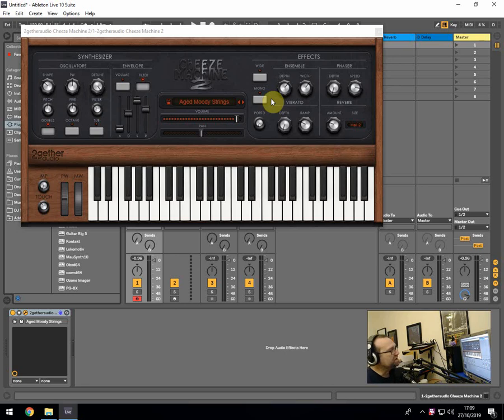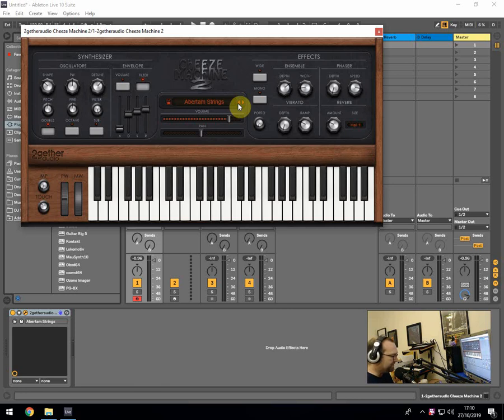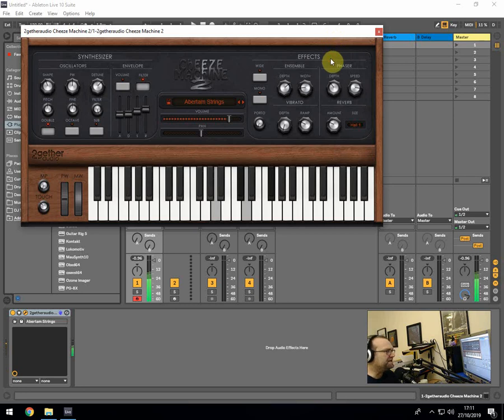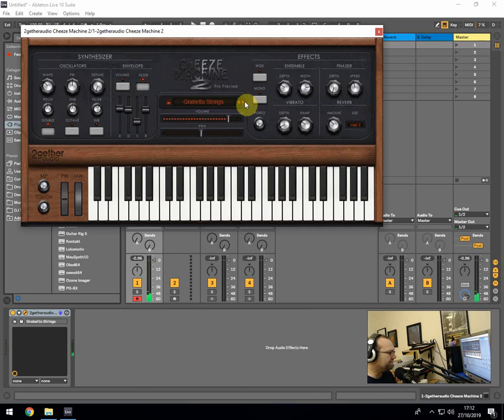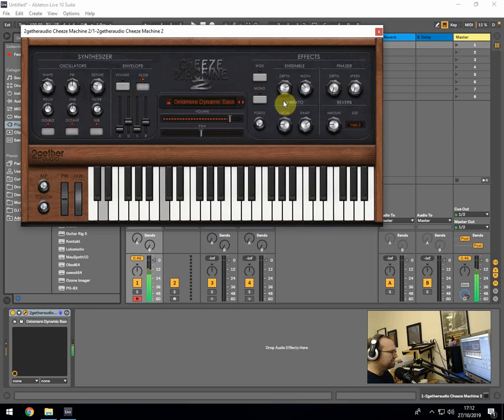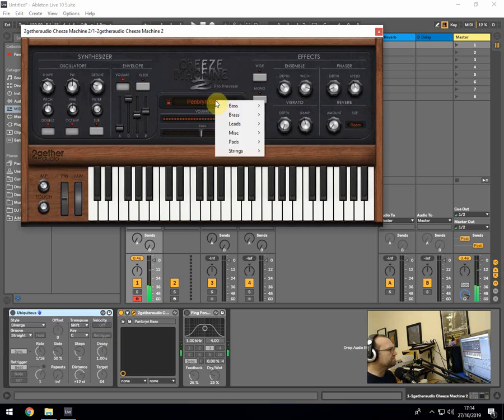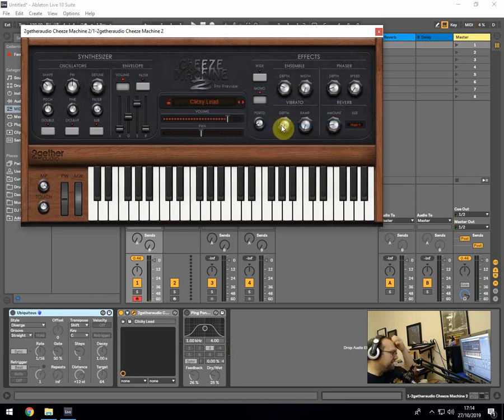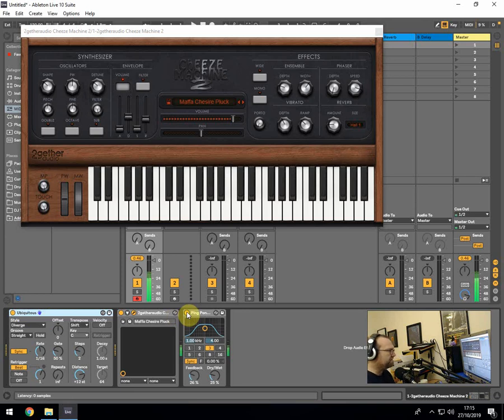Cheeze Machine Synth Review 2019 Free VST Ableton Pro Tools Cakewalk Cuebase Logic Pro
A short review on the fantastic free vst Cheeze Machine 2. Perfect for any kind of electronic music production or live performance.